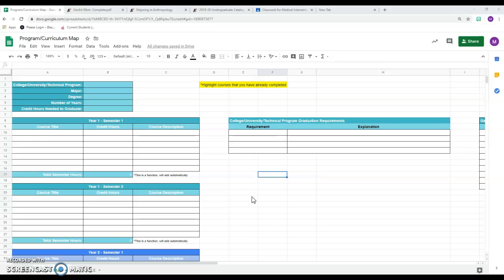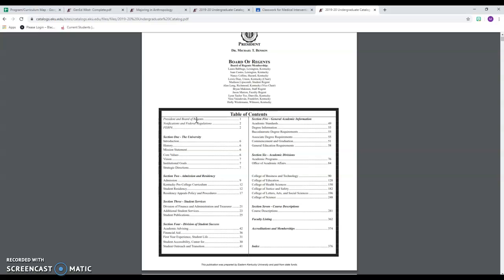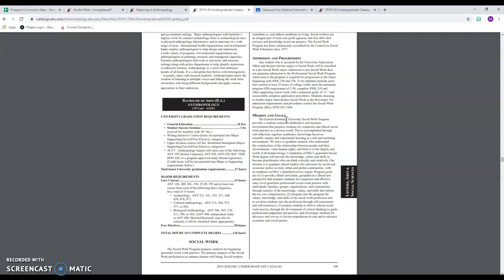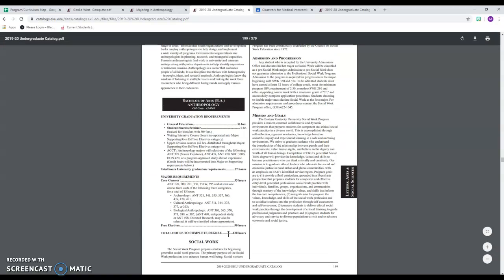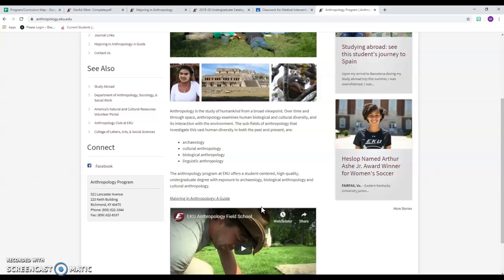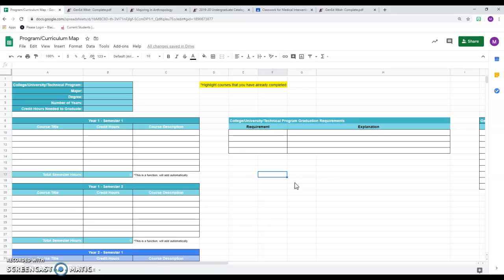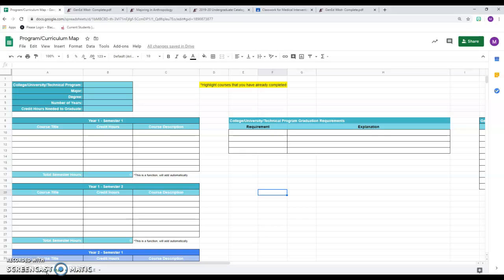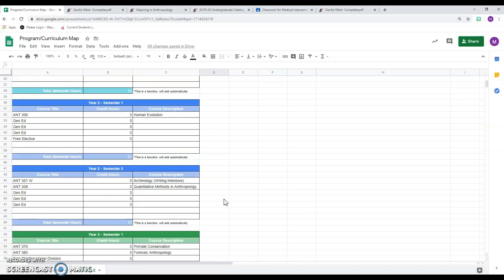Resources for Program/Curriculum Map